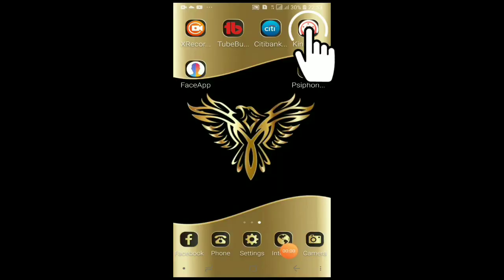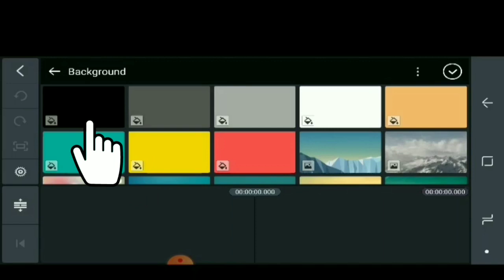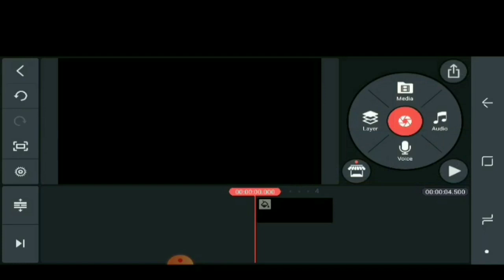HOW TO MAKE ANIMATED SOCIAL MEDIA.Easy STEPbySTEP Tutorial Using Your Android Phone.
GeraldAngel1971
TWEETER
Ghino Luzuriaga